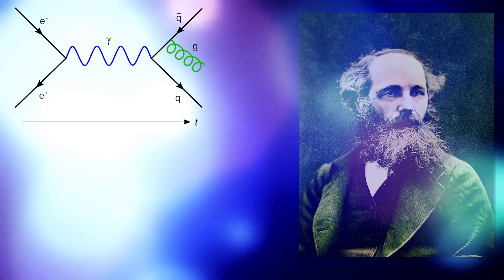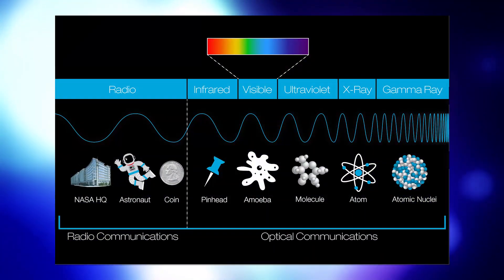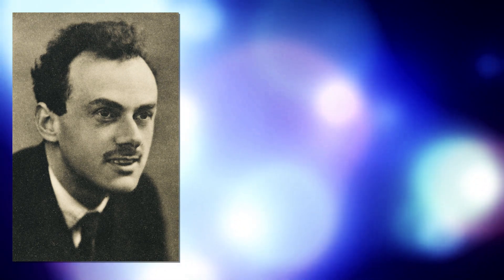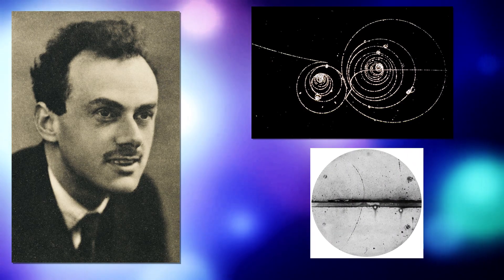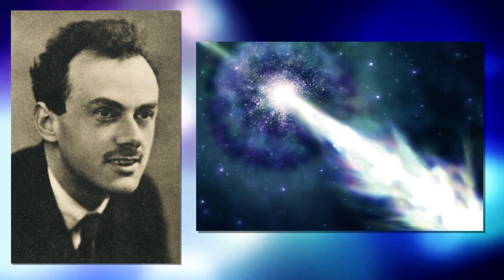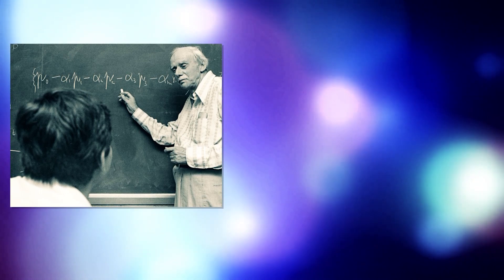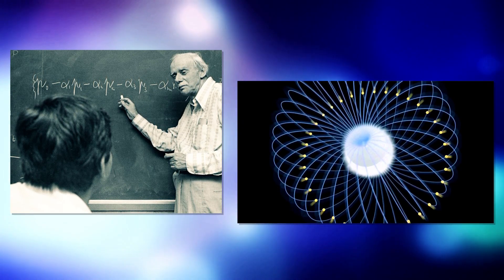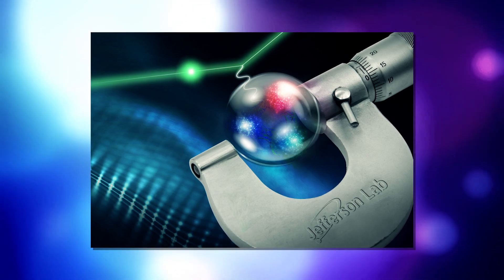Quantum Electrodynamics In A Nutshell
(Script)

Quantum Electrodynamics, or QED, is a theory of the electromagnetic force that combines Maxwell's classical theory of electromagnetism, Einstein’s special theory of relativity, and quantum theory. Maxwell’s classical theory of electric currents and electromagnetic waves such as light and radio waves was developed before the discovery of the electron and photon. In 1928 Paul Dirac built a theory of the electron and it’s interactions with photons that is consistent with special relativity. However, his equation also predicted the existence of antimatter, positrons, and the possibility that an electron  and a positron could mutually annihilate in a burst of energy, producing photons, or conversely that photons could convert into a particle and antiparticle such as an electron and a positron. To account for these complexities, Dirac developed quantum electrodynamics, which describes the interactions of photons and electric charges, including the effects of matter and antimatter in the electromagnetic field. According to QED, the electromagnetic force between two particles arises as the result of their exchange of one of more photons. The theory is successful that it describes the magnetic properties of particles such as the electron to an accuracy of about one part in a billion.

Sources:

1. The Physics Book (Kindle) p.212